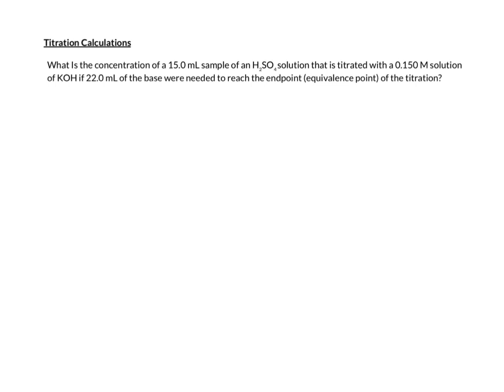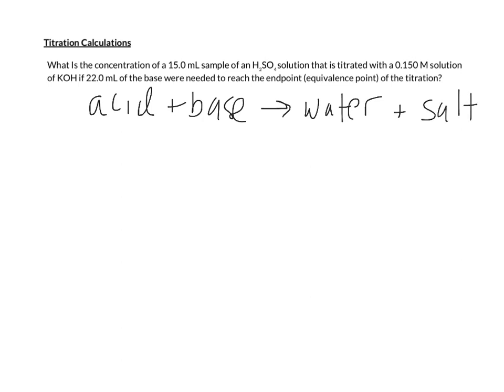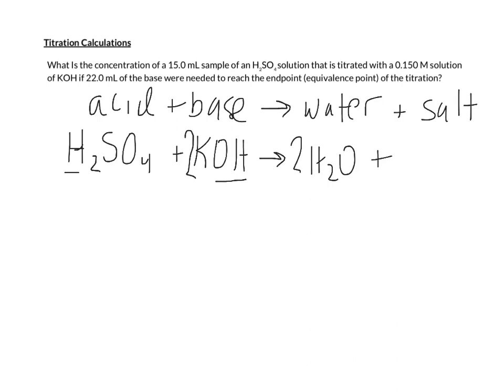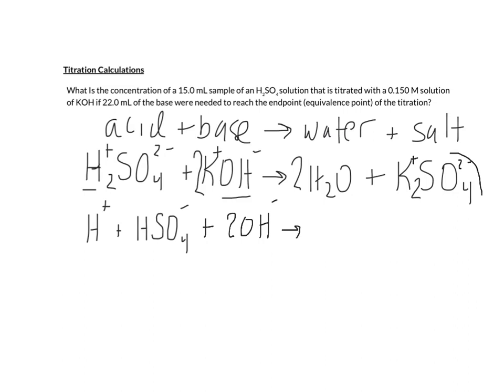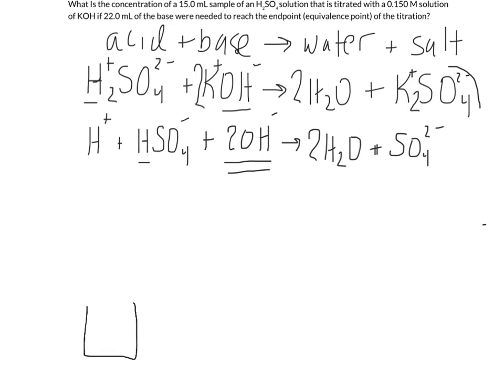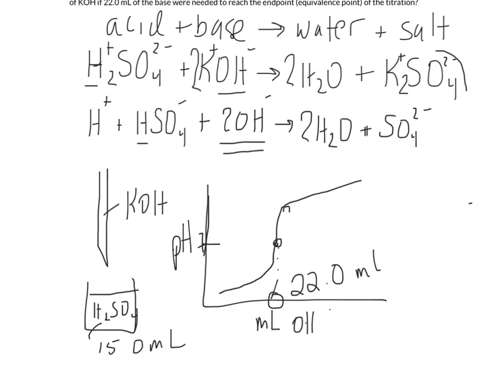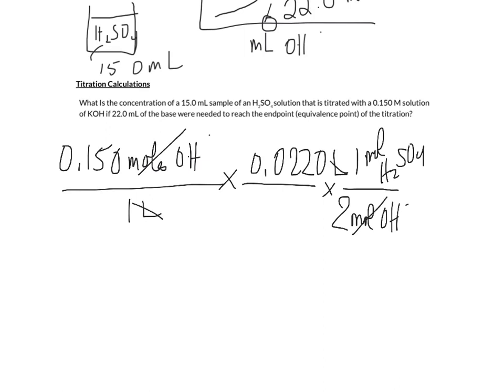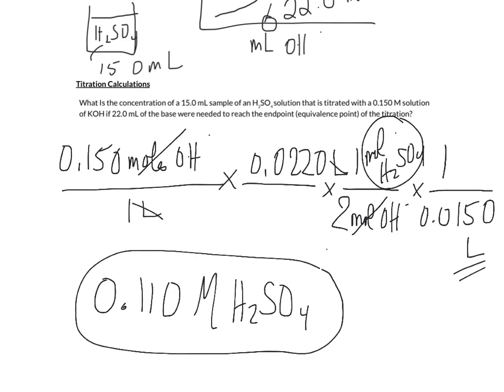Titration Calculations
This video explains how to use the endpoint of a titration to determine the concentration of an acid solution by reacting it with a base of known concentration.